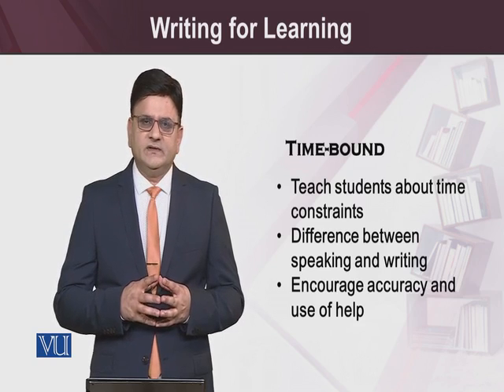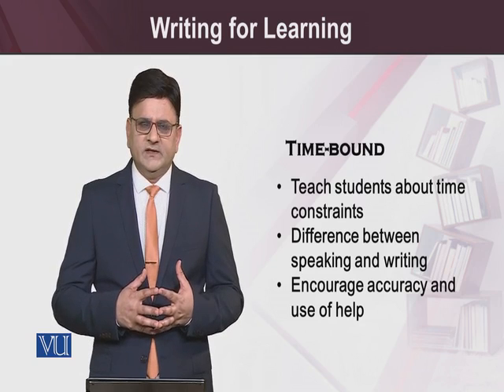ENG515_Topic142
Dr. Saqib Gorary